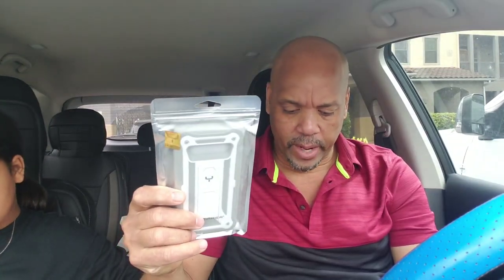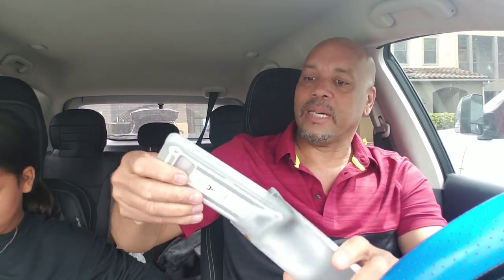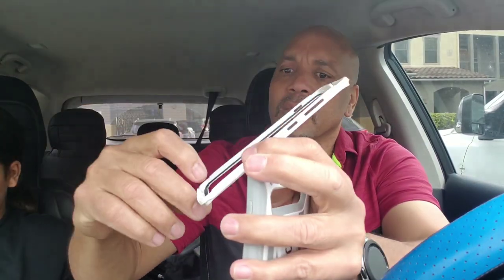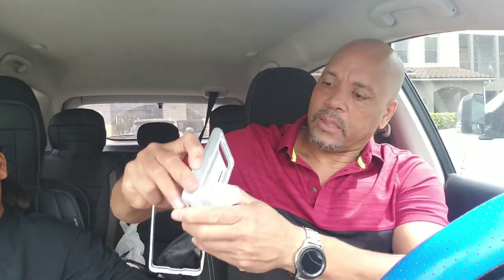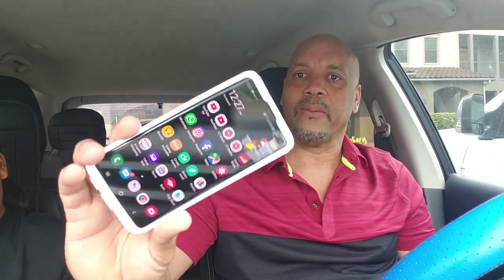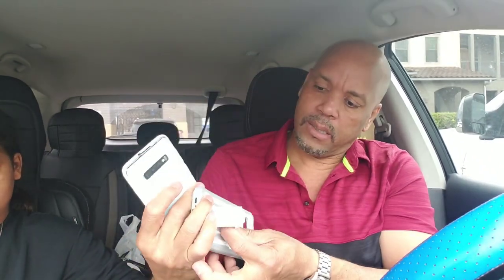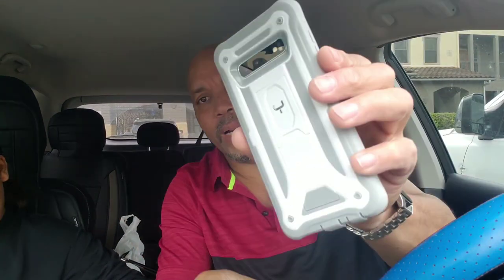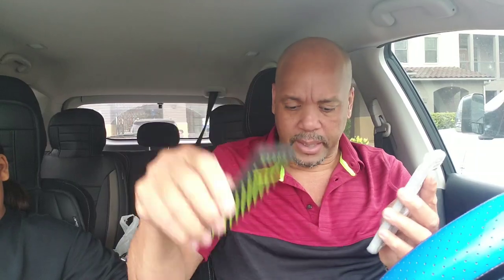YOUMAKER Kickstand Case for Galaxy S 10+ Plus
YOUMAKER Kickstand Case for Galaxy S10+ Plus
YOUMAKER Kickstand Case